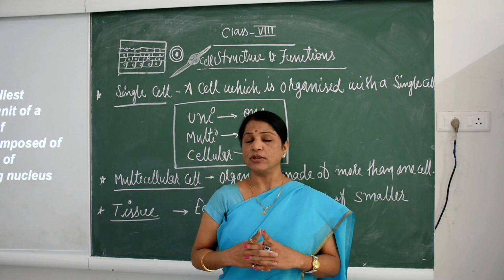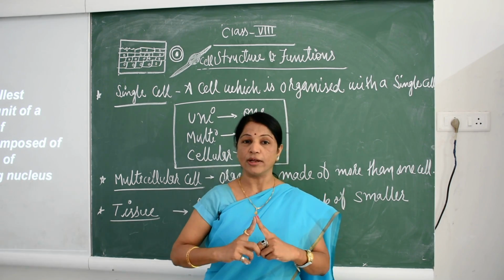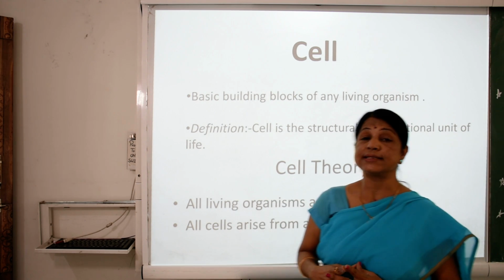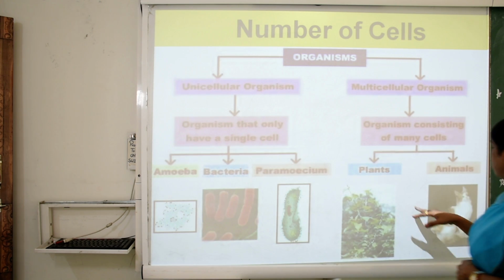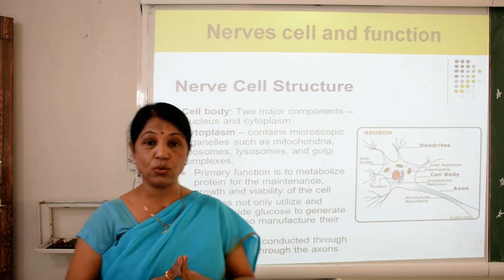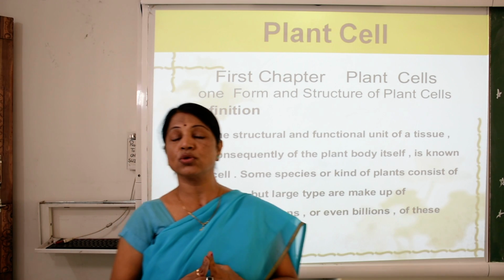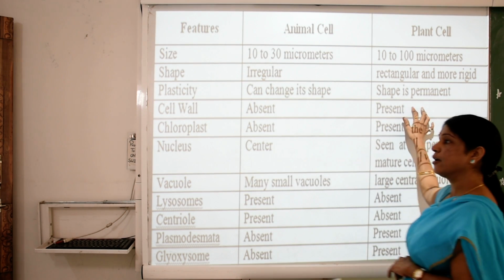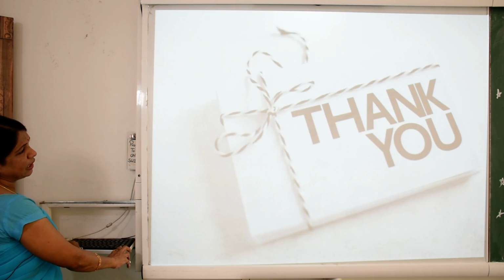Class 8th Science (Video No.15)